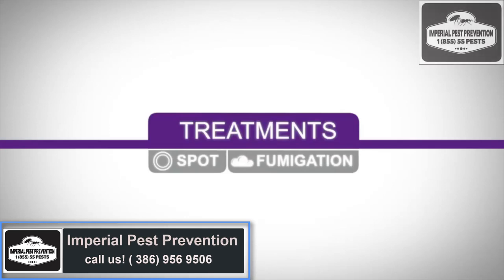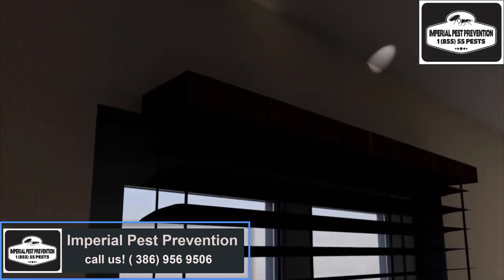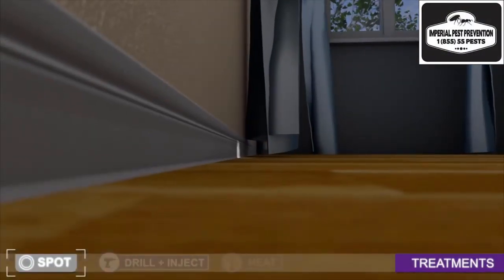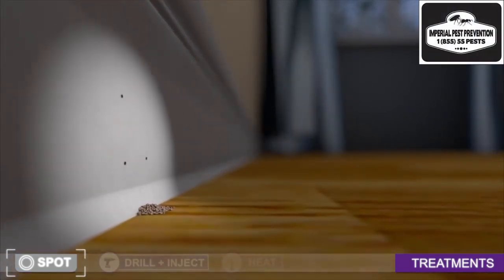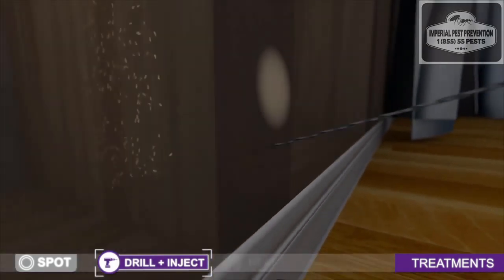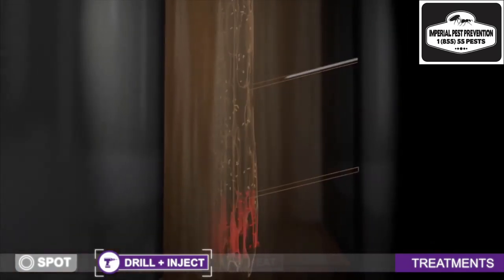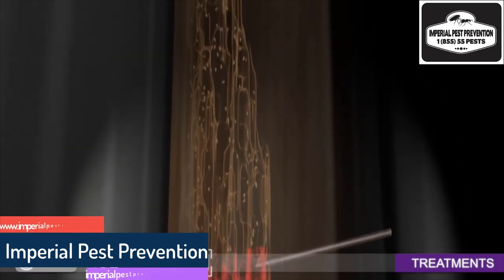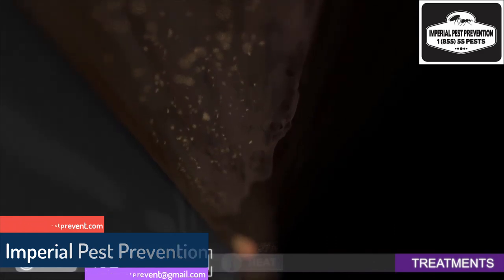Drywood Termite Treatment Options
We are Daytona Beach, Fl. and surrounding areas number one pest control, termite control, and lawn spraying company.